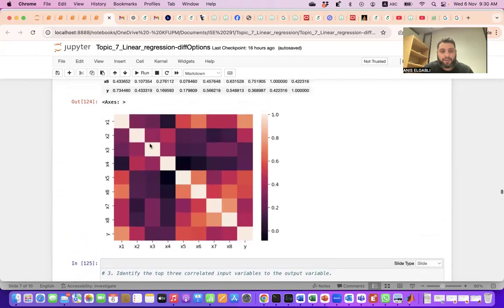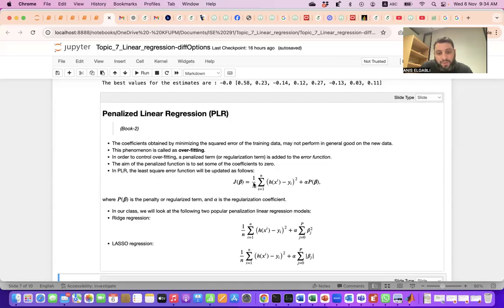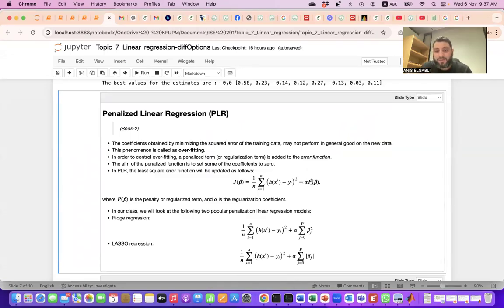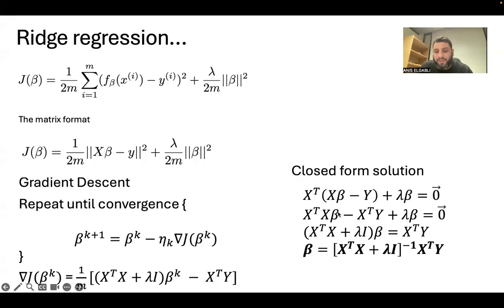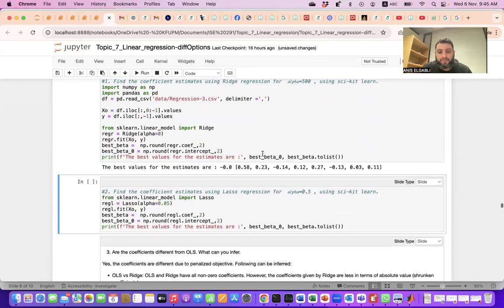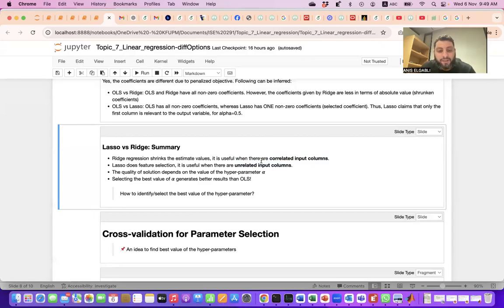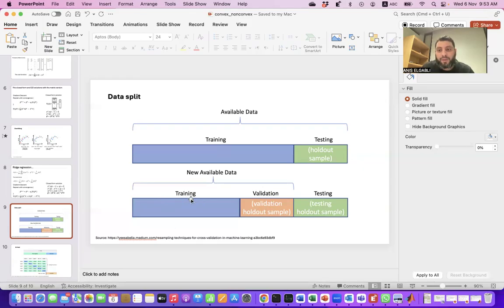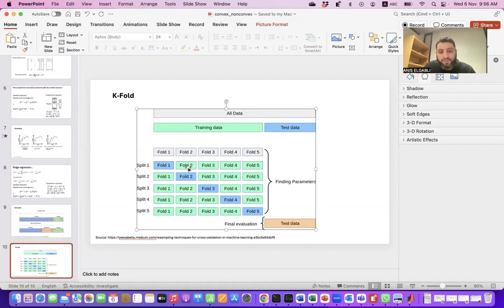Topic7 Linear Regression Lec4